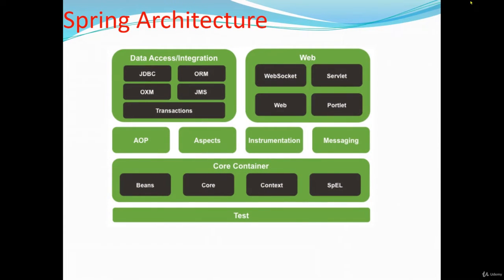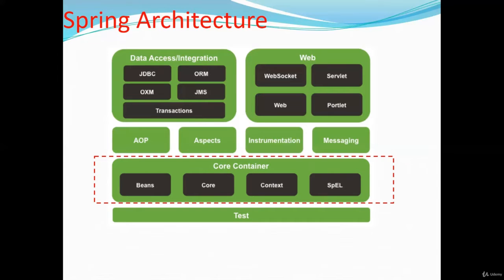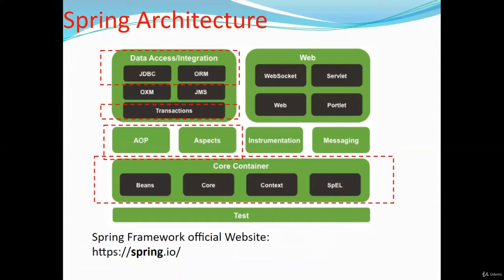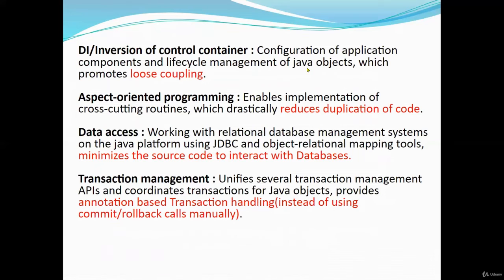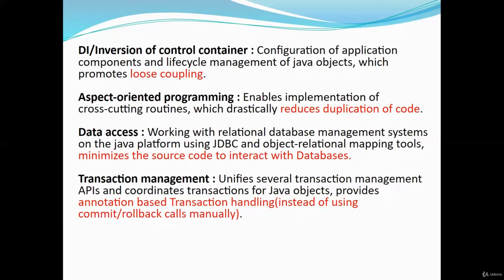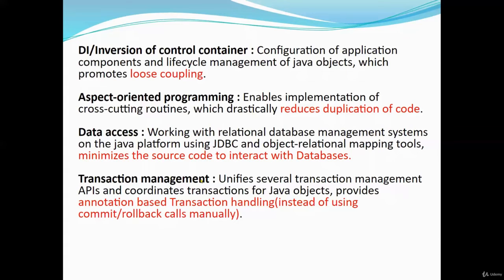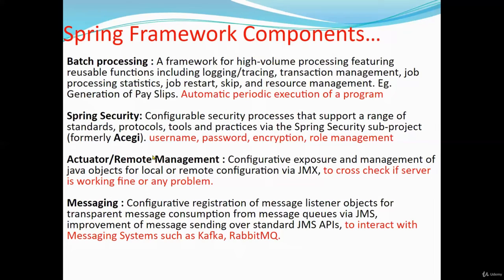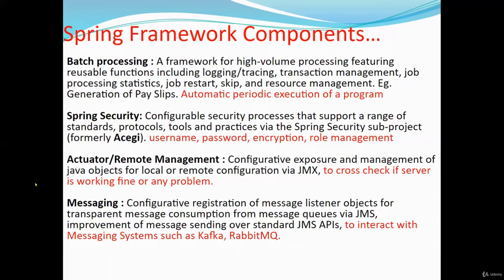2 Spring Framework features